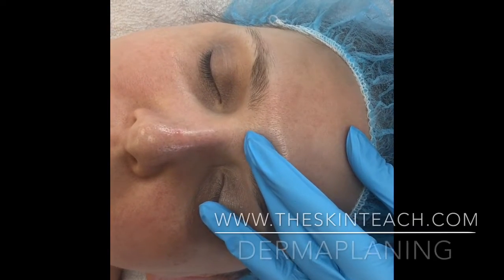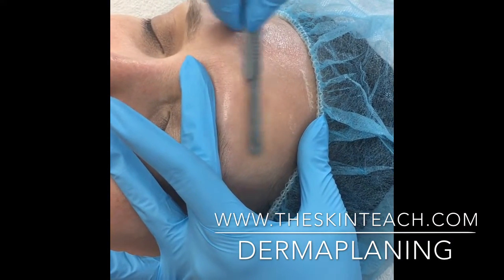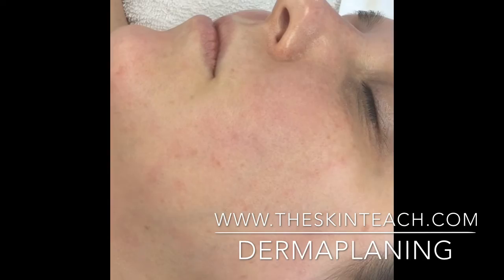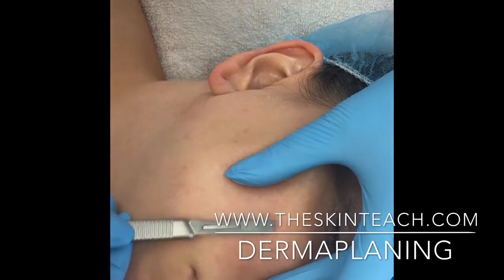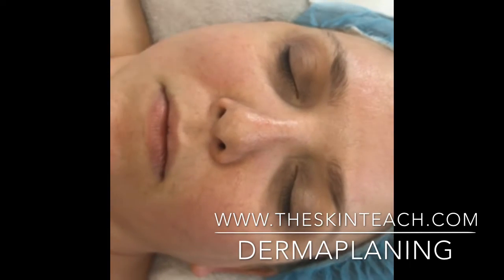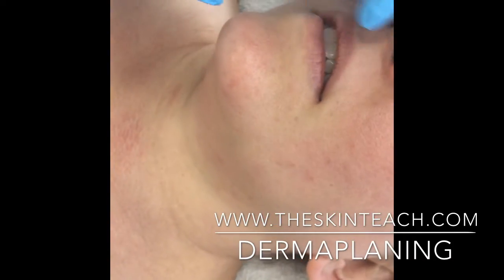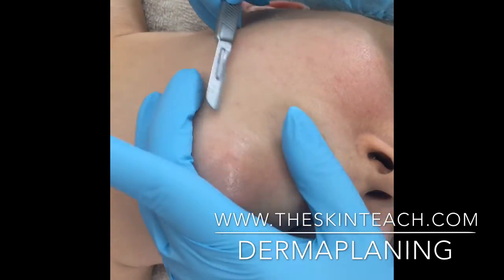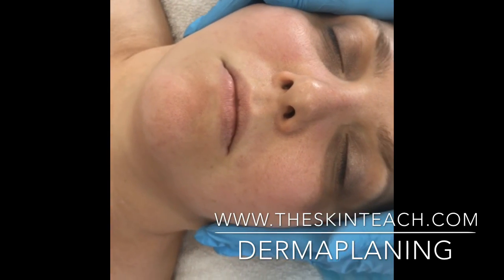Dermaplaning Technique: Face, Nose, and Mouth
In this video I demonstrate the technique I use to dermaplane the face, including the nose and around the mouth and lips. This video is not meant to take the place of formal training in dermaplaning, it is simply meant to share my technique with others who are already trained in dermaplaning. A 10R blade from DermaplanPRO was used for the service. You should only receive dermaplaning from a certified professional.